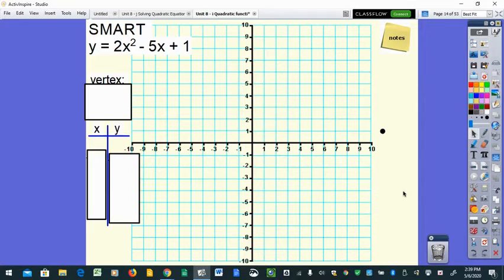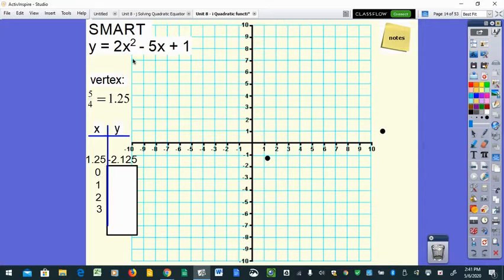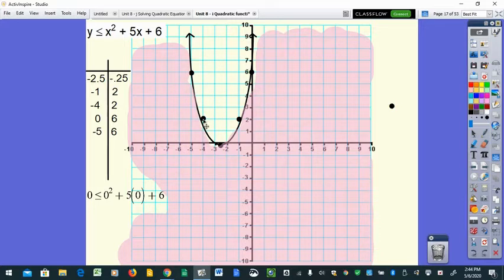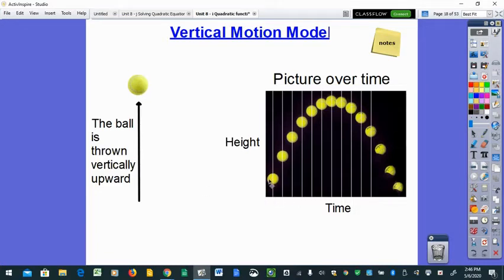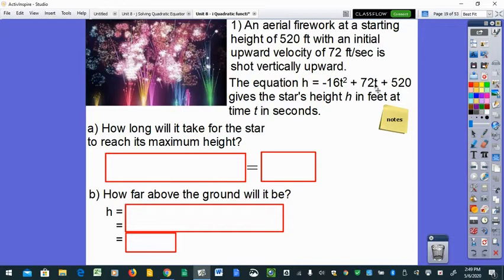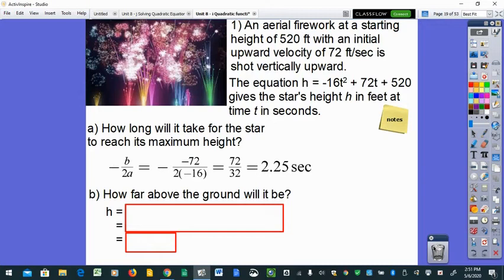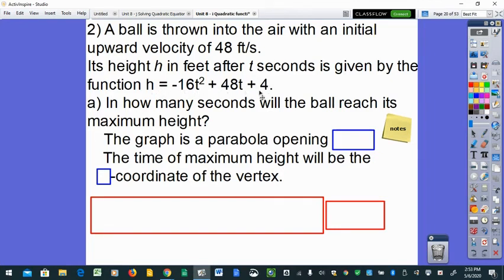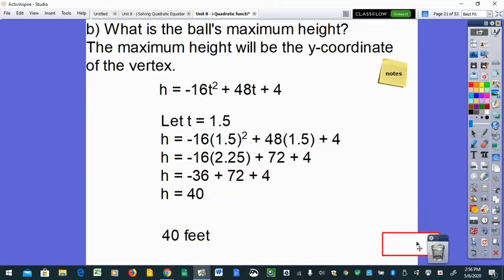Alg 8 i Quadratic Graphs